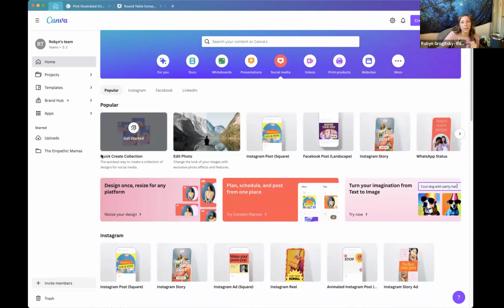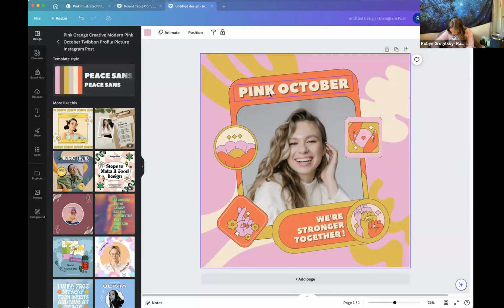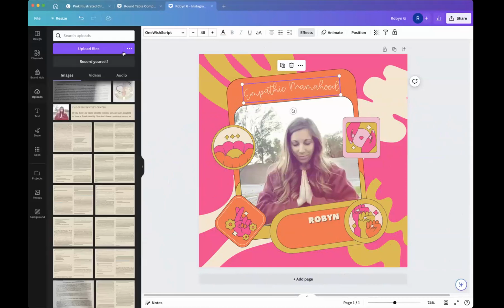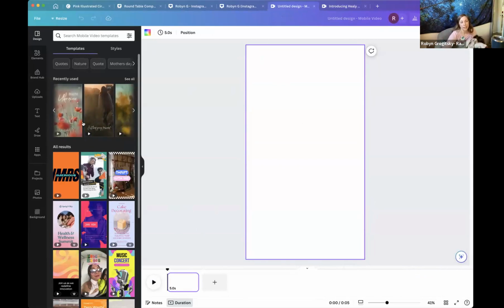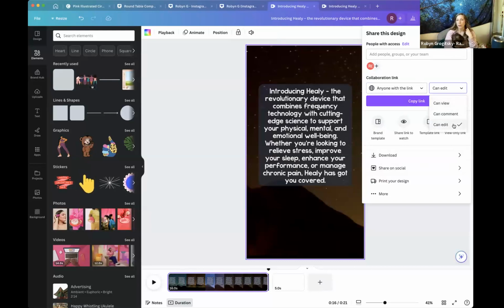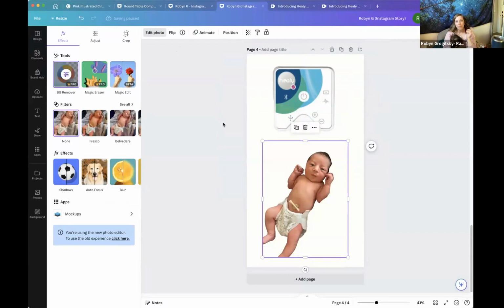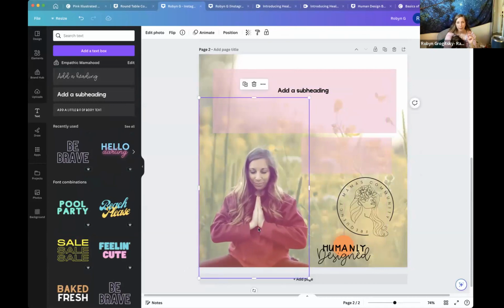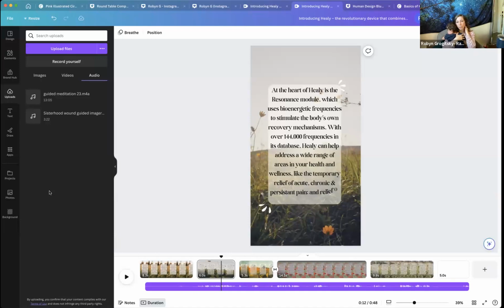FM Knowledge Share: Canva Training with Robyn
TIMESTAMPS
00:00 Start
01:35 Canva on phone vs computer
03:00 Quick Create for templates
05:00 Uploading logos
07:15 Creating from scratch
10:30 Templates "About Me"
16:12 Fonts
34:04 Downloading & sending graphics
37:23 DIY GIFs
52:38 Adding audio to Canva videos